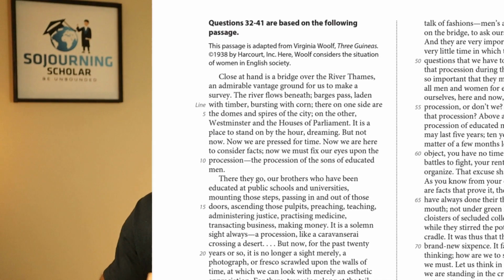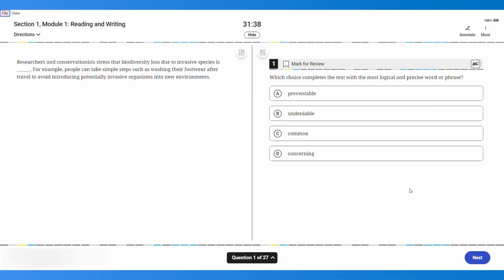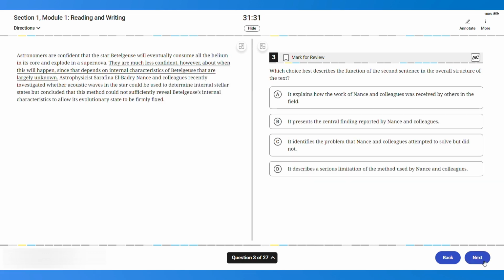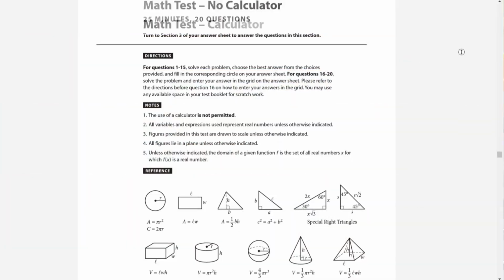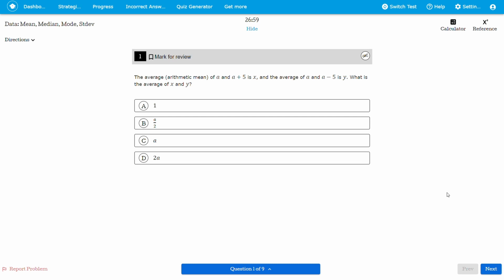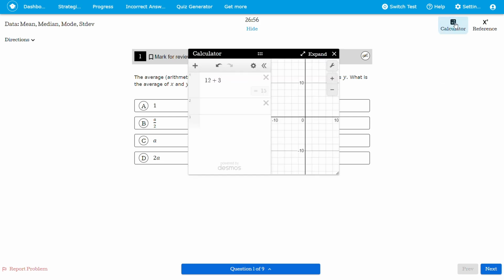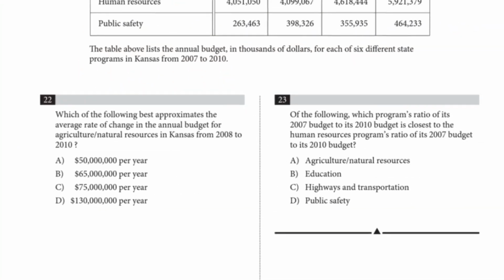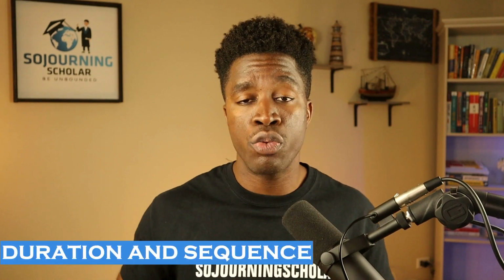👉 Crush the Digital SAT with These Hacks! (2024 SAT Beginner Guide)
👉 Get The FREE Course That Reveals How I Secured Over $250,000 in Free Tuition (As an International Student)